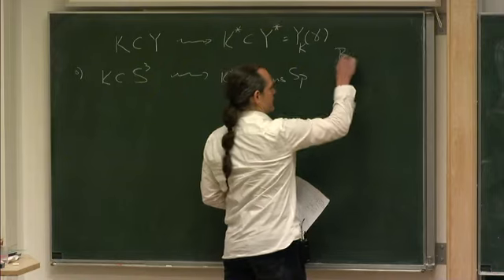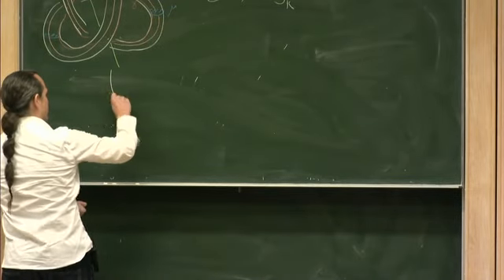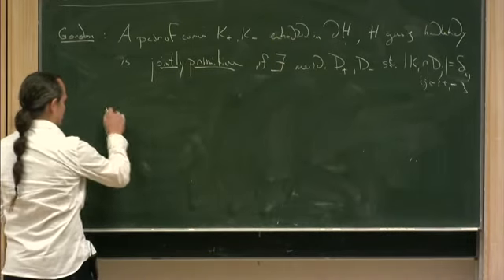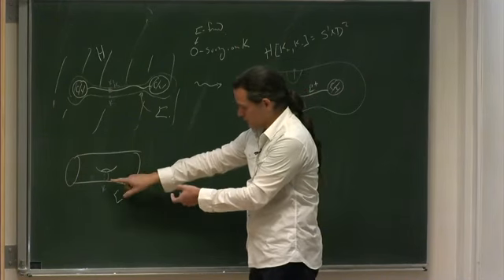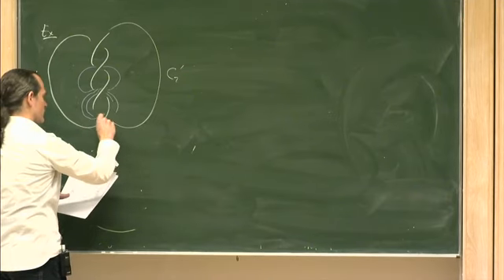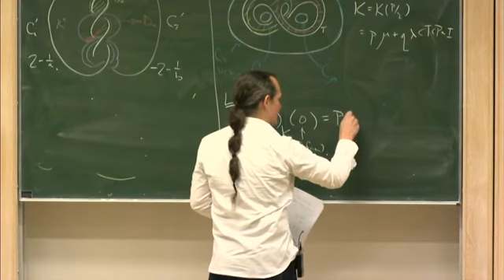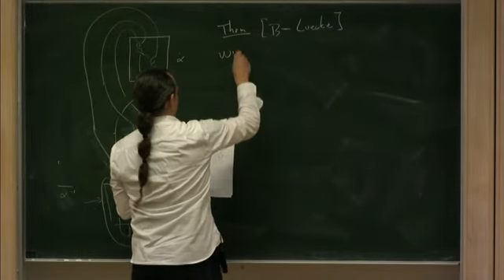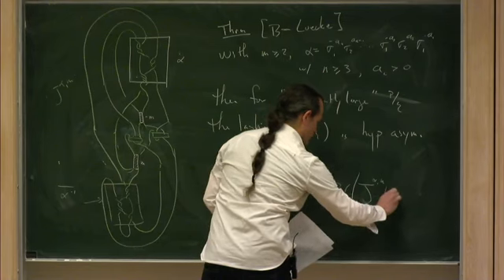Prof. Ken Baker | Constructions of asymmetric L-space knots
Speaker: Professor Ken Baker (University of Miami)
Date: 1st Feb 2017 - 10:00 to 11:00
Venue: INI Seminar Room 1
Title: Constructions of asymmetric L-space knots
Event: (HTLW02) 3-manifold workshop
Abstract: Until July 2014, all known L-spaces admitted an involution. Then, through a clever search of the SnapPy census, Dunfield-Hoffman-Licata found examples of asymmetric one-cusped hyperbolic manifolds with two lens space fillings and consequently many asymmetric L-space fillings. Yet since none of these lens space fillings were $S^3$, so still stood the conjecture that L-space knots in $S^3$ are strongly invertible.In this talk we present(1) a `natural' realization and vast generalization of the Dunfield-Hoffman-Licata examples (joint work with Hoffman and Licata) and(2) the first construction of asymmetric L-space knots in $S^3$ (joint work with Luecke).Both of these constructions produce asymmetric one-cusped hyperbolic manifolds with two fillings that are double branched covers of alternating links, though the approaches are different.